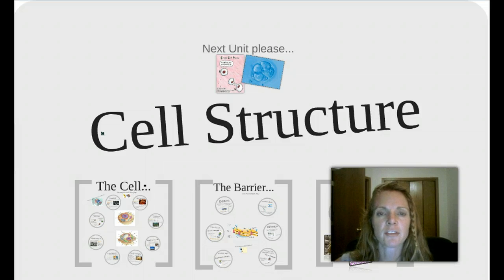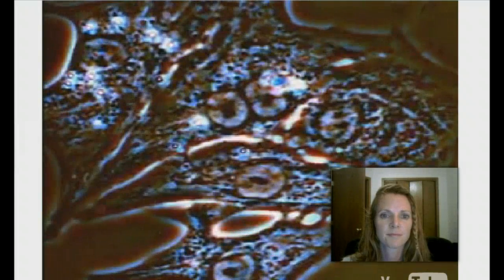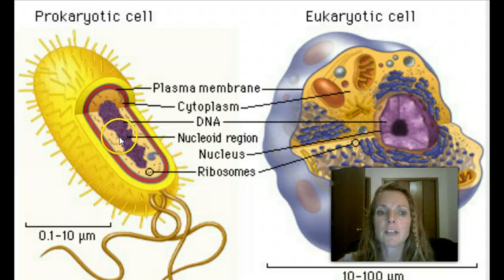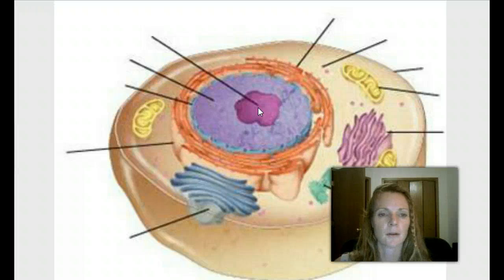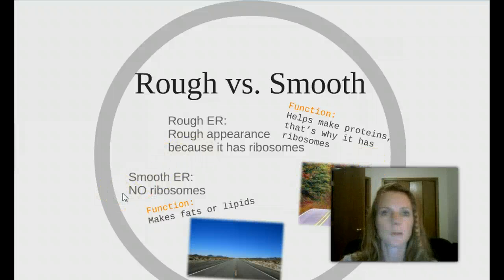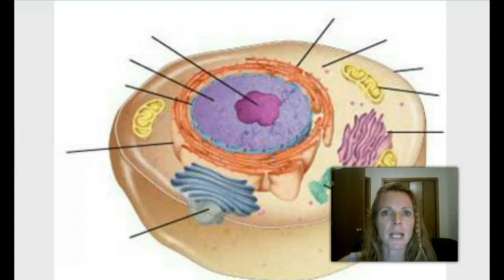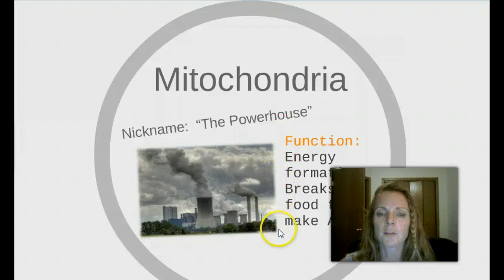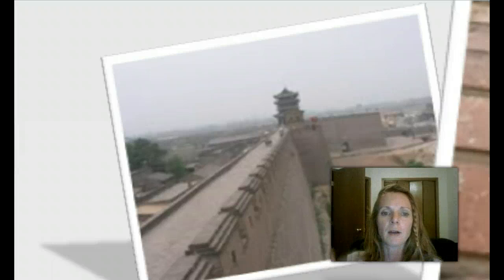Biology- Cell Structures and Organelles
This video goes into detail all of the structures within the cell so be prepared to be enlightened!